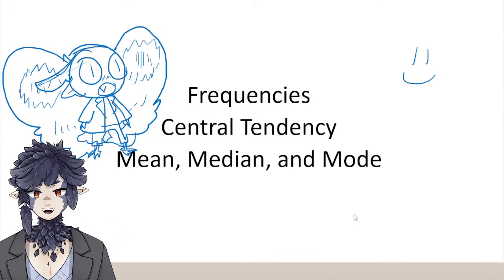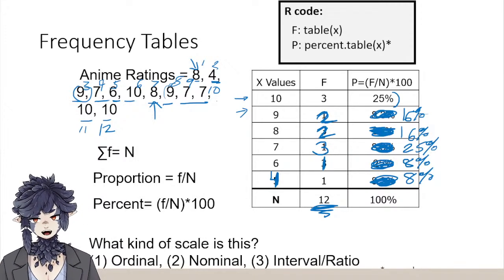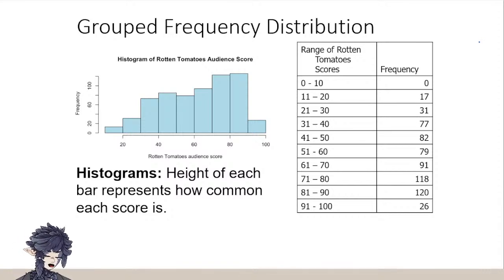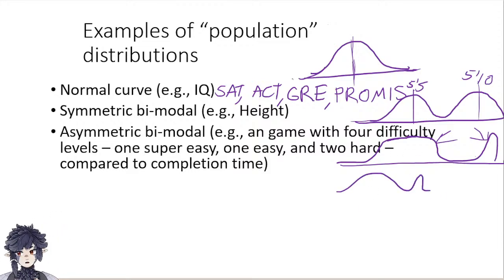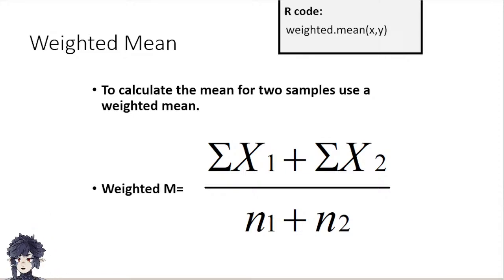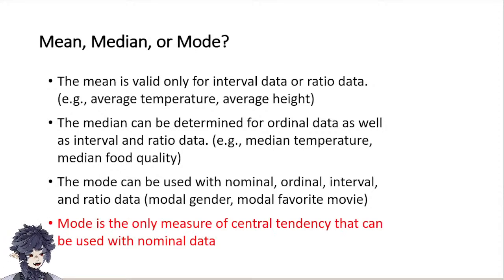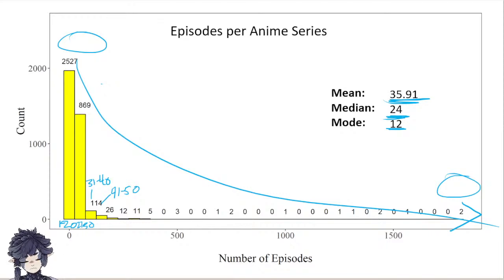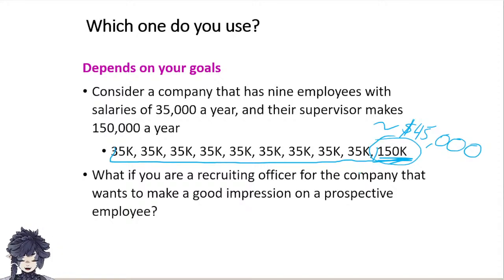[Psych Stats] Lecture 2 - Frequency & Central Tendency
The first in a series of lectures on statistics in psychology. These lectures are intended for people at an undergraduate level. Don't worry! You don't need to be a math expert to follow along!

Next up... Variability.